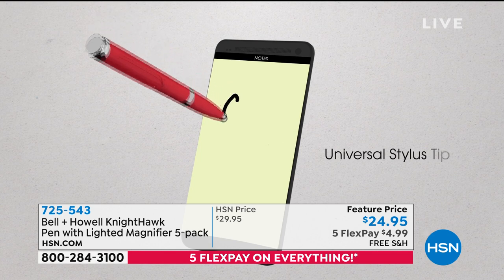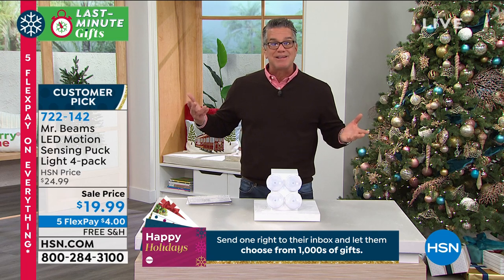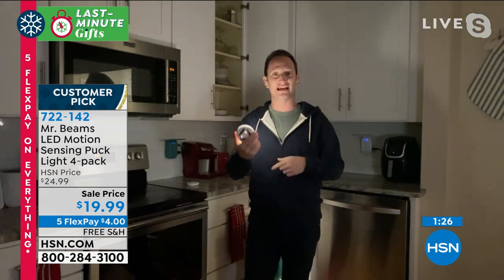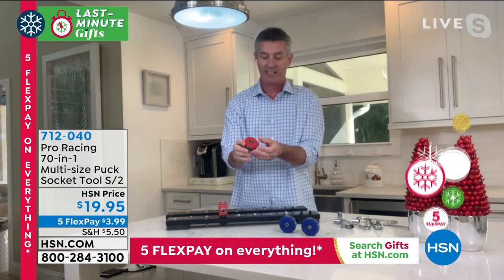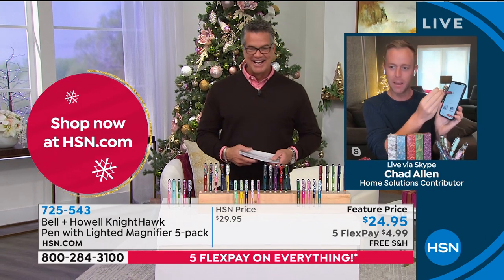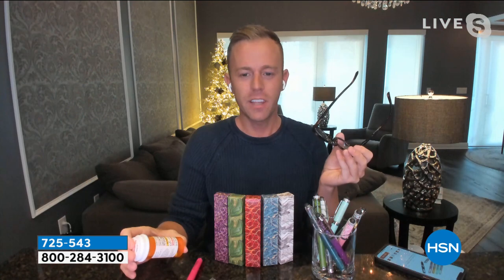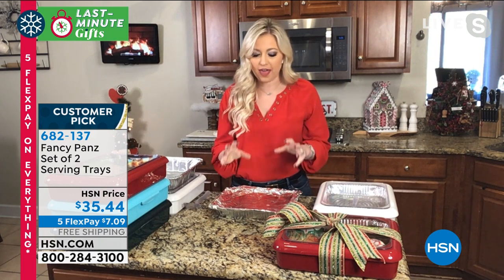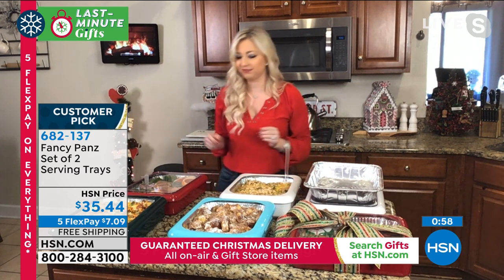HSN | AT Home 12.18.2020 - 09 AM